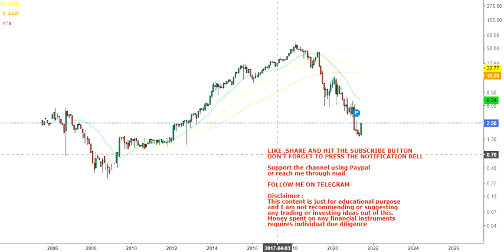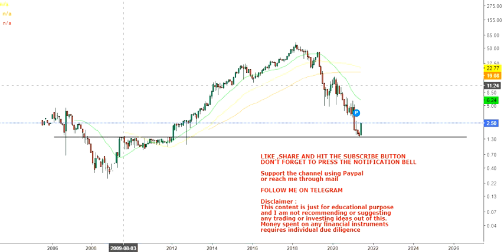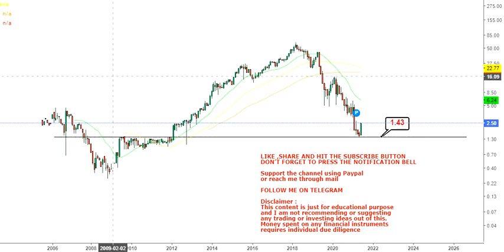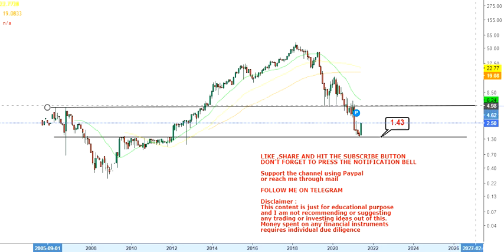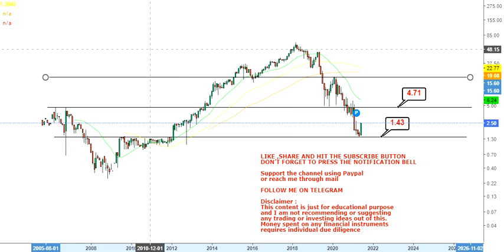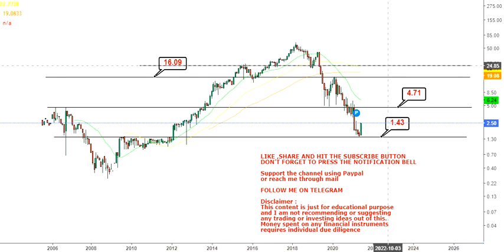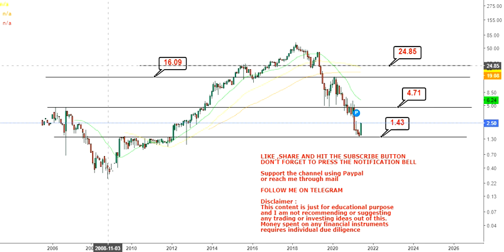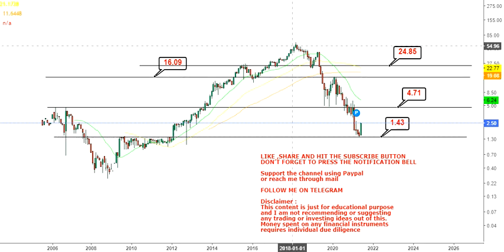GTT Communications Inc Stock with a big uptrend gtt - gtt stock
About the video: Hello friends, in this video of my You Tube Channel, I am going to discuss about GTT Communications Inc Stock with a big uptrend